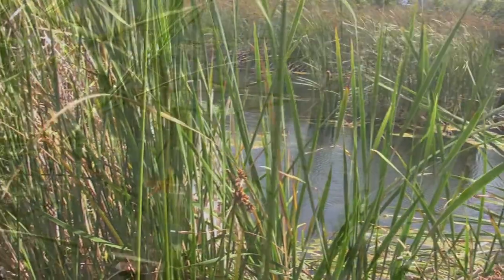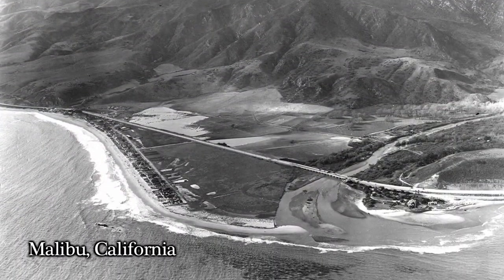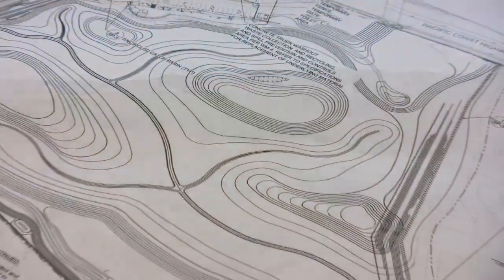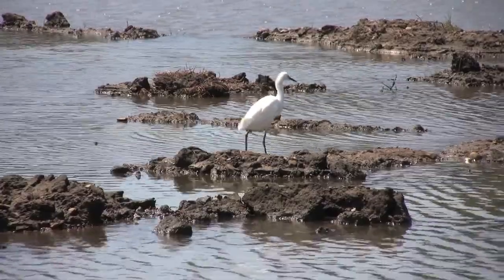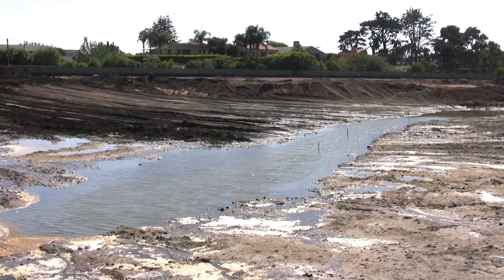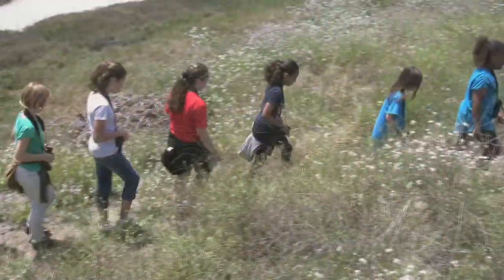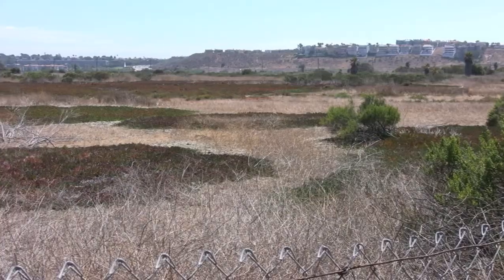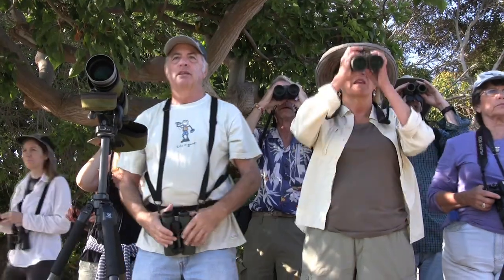Restoring Southern California's Wetlands (Version 2)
An appreciation for southern California's coastal wetlands and the vital role they play in maintaining a healthy environment and balanced ecosystem.

A G2 Gallery Production. Directed, filmed and edited by Erik Friedl. Music by Nathanael Barbey.